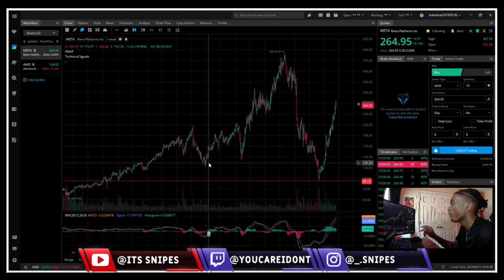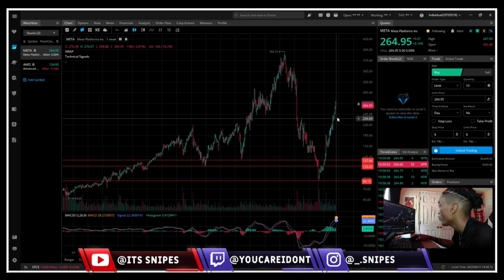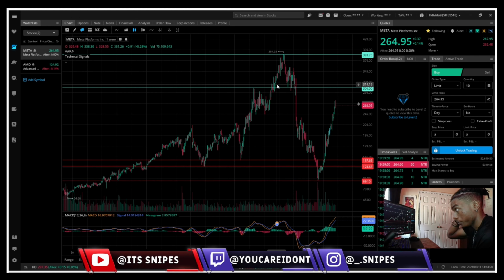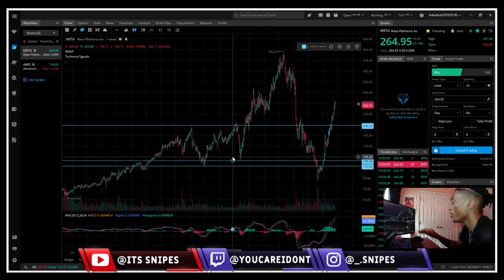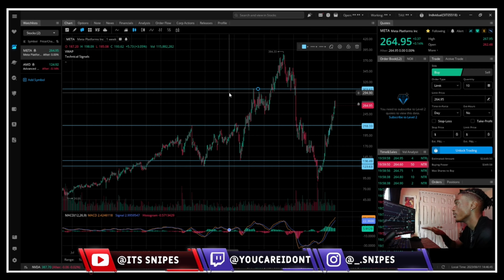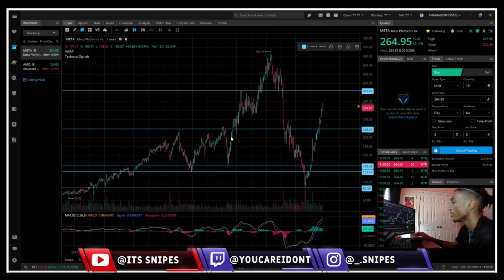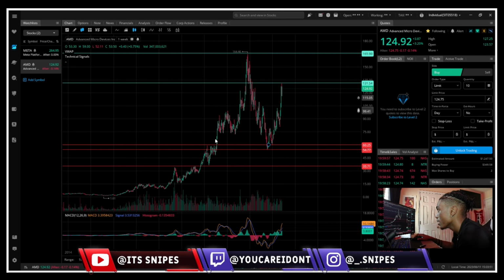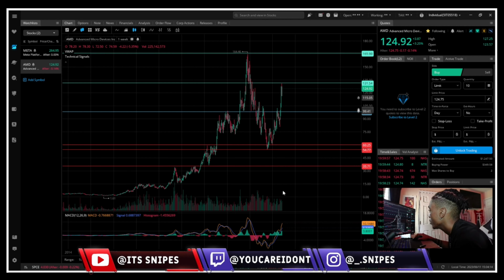The Easiest Way To Chart And Find Key Levels | Bounces | And Rejects | Using The Webull App!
Learn How To Chart And Find Key Levels | Bounces | And Rejects | Using The Webull App Within 15 Minutes.
Dm Me If You Are Interested In Joining
Discord chat *NEW*